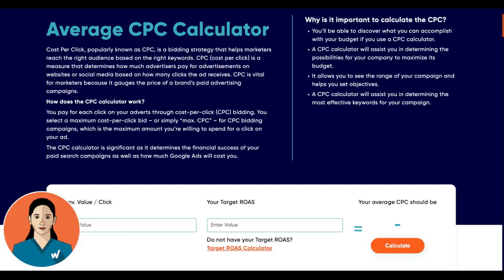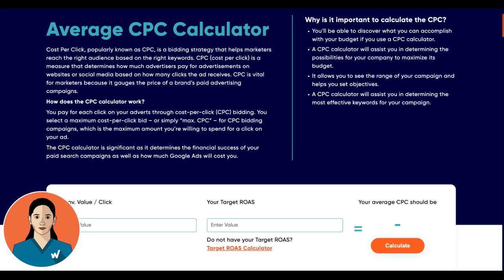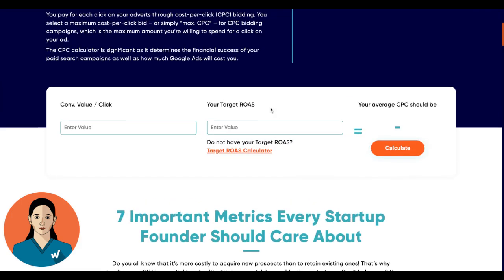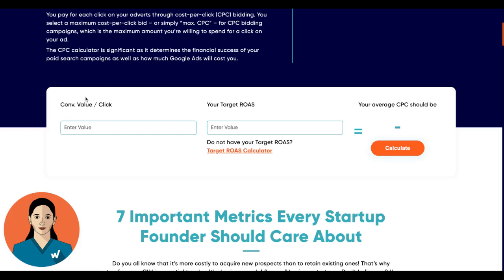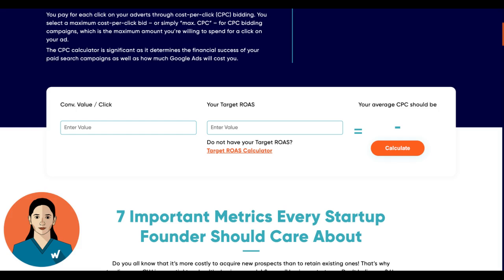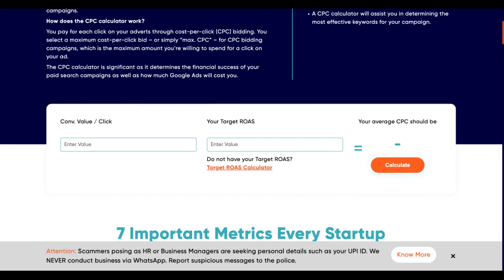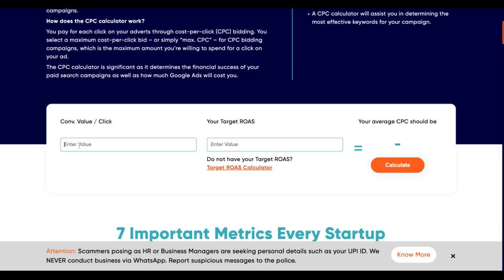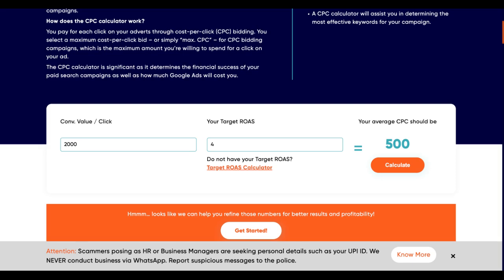Cost per Click Calculator: Are You Overpaying? Discover with upGrowth’s Free Average CPC Calculator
Worried your ads are costing too much?  This video will show you how to use the FREE Average CPC Calculator from upGrowth to unlock the true cost per click of your marketing campaigns.  In minutes, you'll be able to analyze your ad spend and optimize your budget for better results.  No more guesswork!  This calculator is a game-changer for anyone running online ads. Stop wasting money on clicks!  Take control of your ad spend with the Average CPC Calculator.

Time Snippets:
0:00 Introduction
0:11 What is Youtube Income Calculator?
0:43 How to use our free Youtube Income Calculator?

How to Calculate Target ROAS with upGrowth's Free Calculator?

Optimizing Your Google Ads Strategy: When and How to Implement Target ROAS